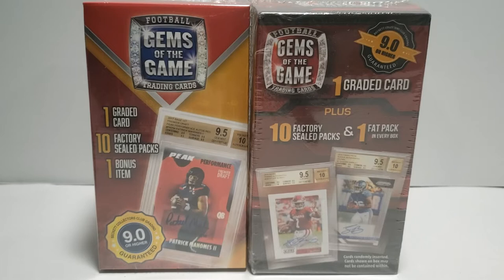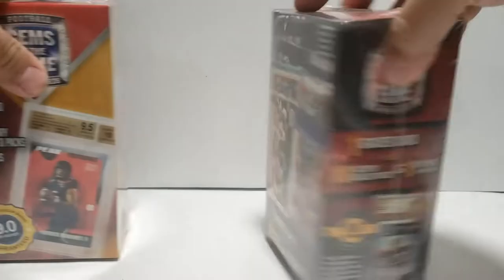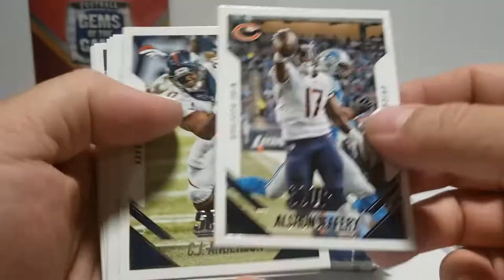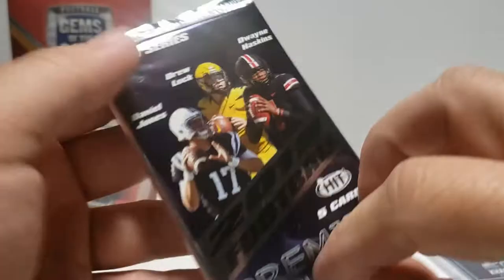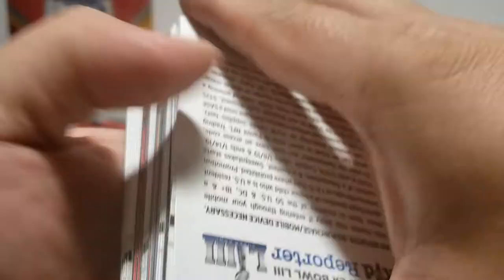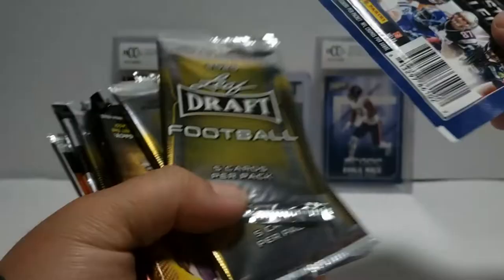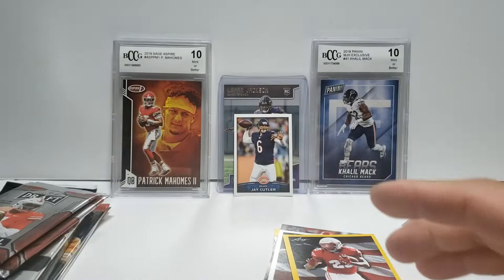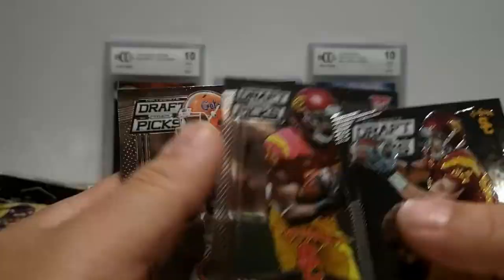GEMS OF THE GAME WALMART BOX!!! DO NOT BUY REVIEW!!! Lamar Jackson Rookie!!!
Decided to buy some walmart boxes...  DO NOT BUY LOL!!!